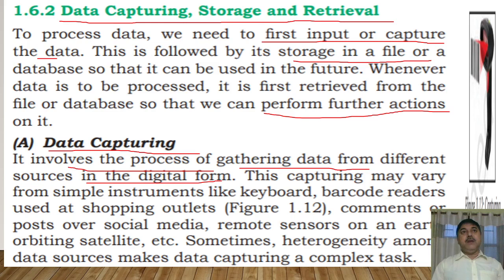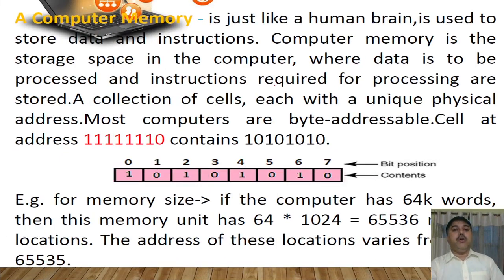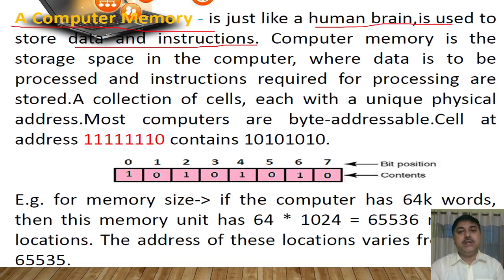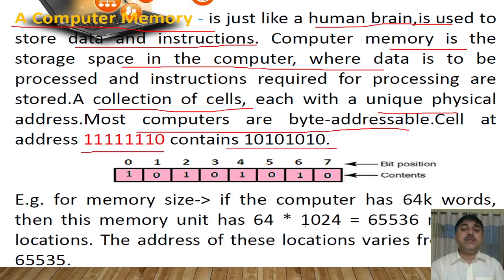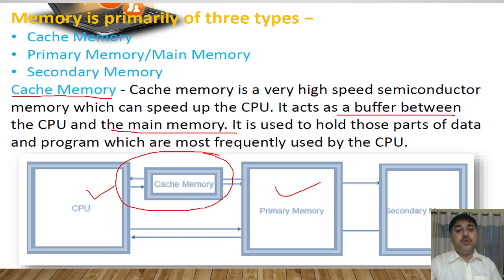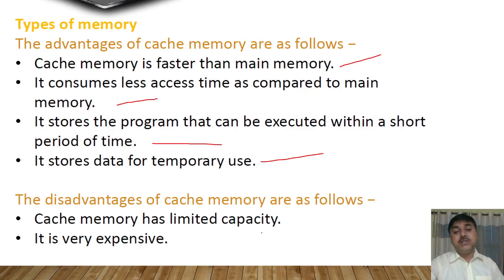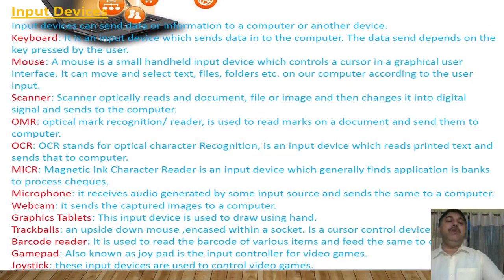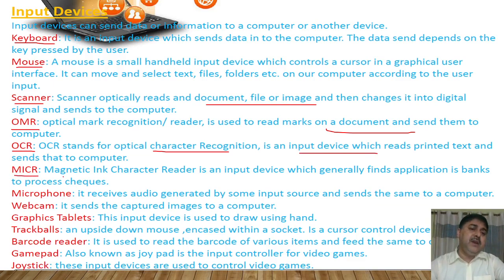INTRODUCTION TO COMPUTER MEMORY 10